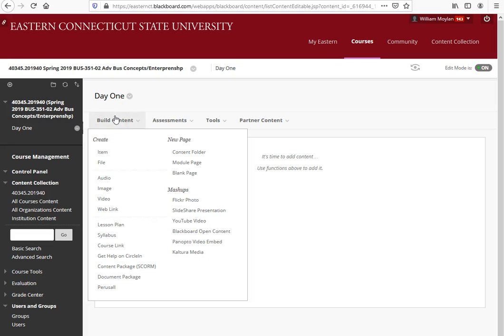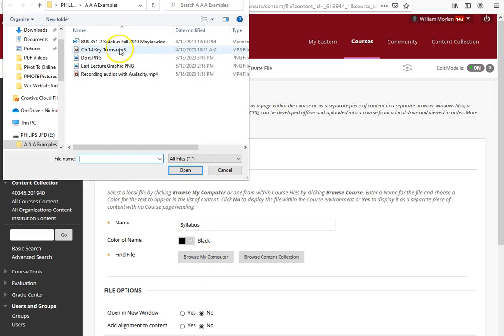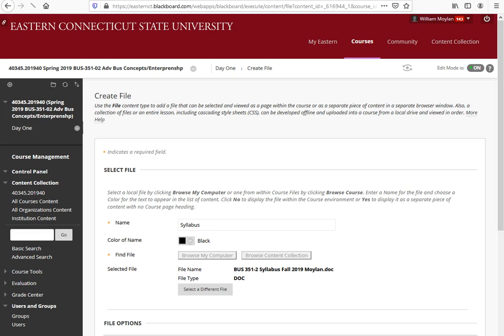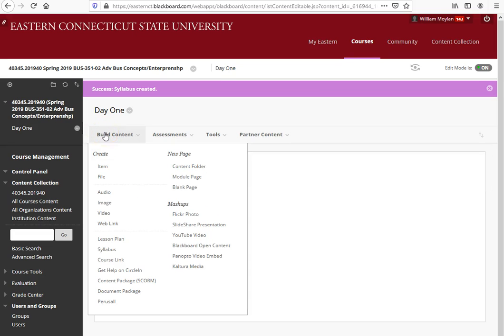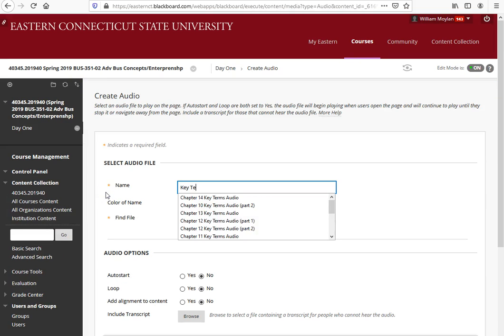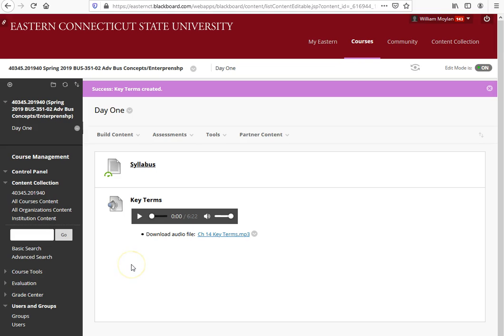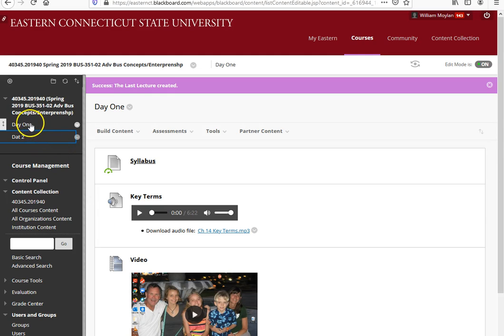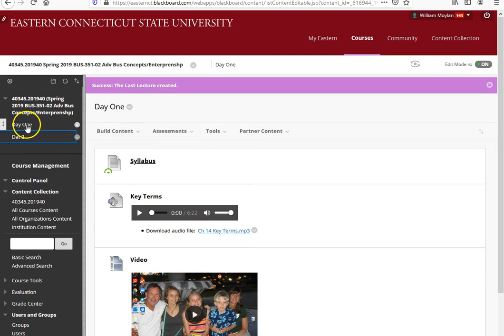BlackBoard Content Basics